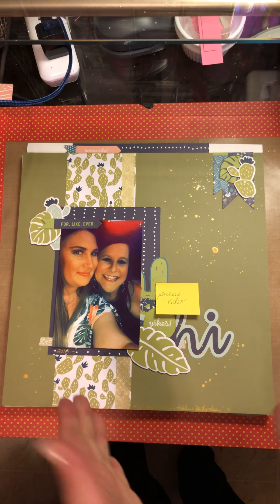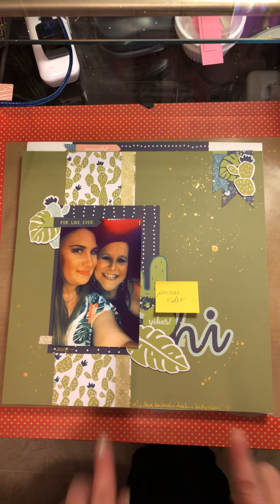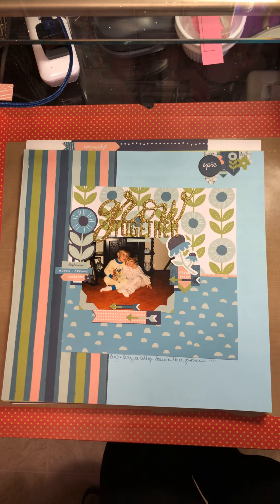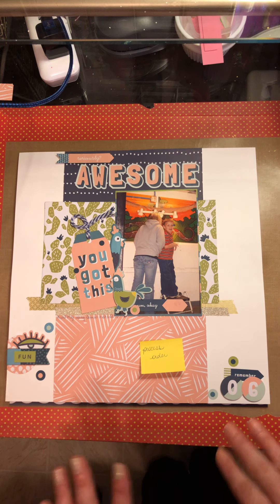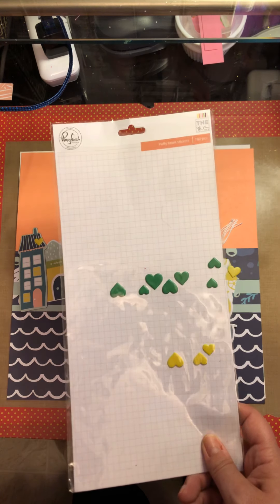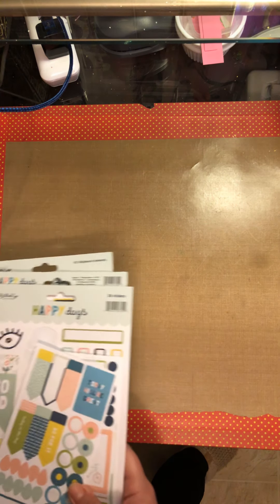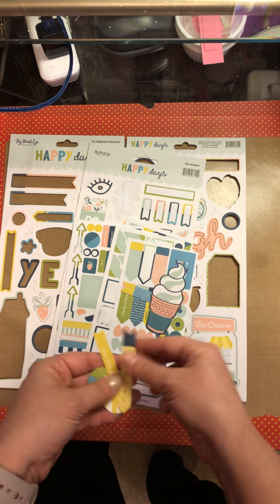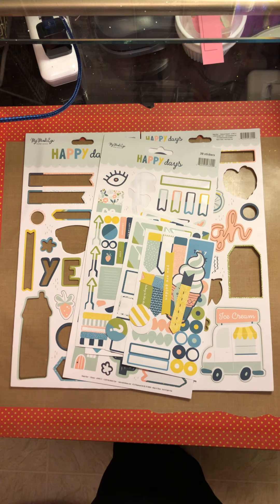Using up collection kit part 1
In this mini series I take a collection kit and see how many layouts I can get out of the kit. I got 6 layouts!!! Check out next week for more on this series as in part 2!